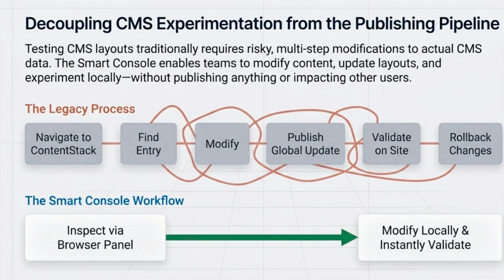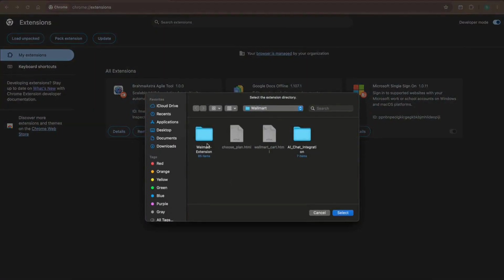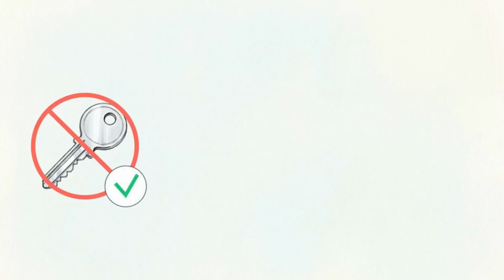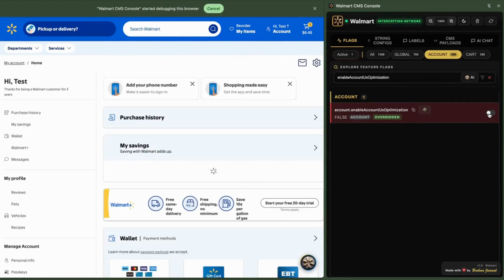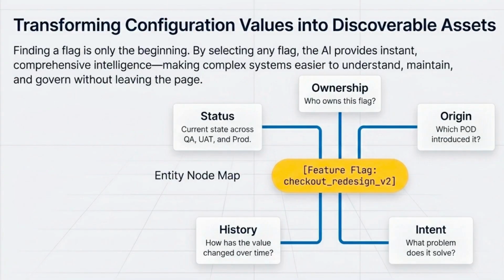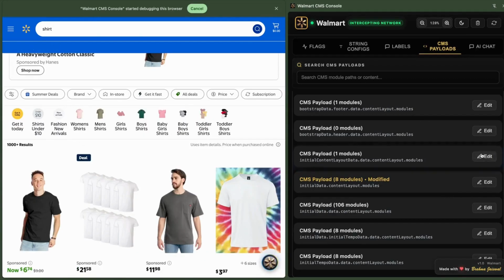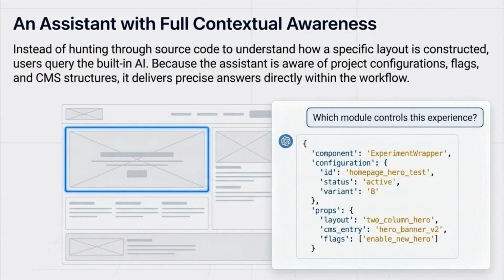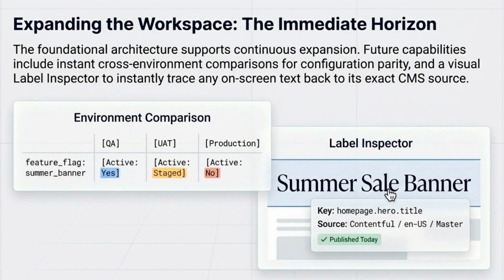Walmart Smart CMS Console: Full Demo Released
Over the years, we've accepted a surprising amount of friction in how we work with Feature Flags and CMS-driven experiences.

A QA engineer needs a feature OFF.

A developer needs the same feature ON.

A Product Manager wants to compare multiple experiences.

A stakeholder wants to understand why QA behaves differently from Production.

What should be a simple validation task often turns into searching documentation, digging through tickets, messaging multiple teams, and waiting for environment coordination.

The reality is simple:

⚠️ A shared environment cannot satisfy everyone's testing needs at the same time.

To address this challenge, I built the Walmart Smart CMS Console — an intelligent browser-side workspace that brings feature flag visibility, CMS experimentation, AI-powered discovery, and project intelligence directly into the browser.

💡 Key Capabilities

⚡ Session-Isolated Feature Flag Overrides
Search, modify, and test feature flags directly from your browser session without impacting other users, environments, or teams.

🔍 AI-Powered Flag Discovery
Can't remember a flag name? Simply describe the business requirement in plain English and instantly locate the correct configuration.

🧠 AI Flag Intelligence
Understand ownership, rollout intent, historical context, implementation details, and environment-specific states without leaving the page.

✏️ CMS Experimentation Without Publishing
Modify CMS configurations locally and instantly validate UI changes before making any permanent updates.

📊 Built-In Diff Engine
Review every configuration change side-by-side, understand exactly what changed, and safely revert sections when needed.

💬 Context-Aware AI Assistant
Ask questions about flags, layouts, modules, and CMS structures directly within your workflow instead of hunting through documentation or source code.

🏗️ Enterprise-Friendly Architecture
Designed to leverage existing enterprise capabilities and project context while avoiding additional infrastructure complexity and operational overhead.

📈 Similar AI-powered CMS and Feature Management solutions built on this architecture have already been adopted by large-scale eCommerce organizations, helping teams reduce configuration discovery time, accelerate testing cycles, and eliminate unnecessary context switching.

🔮 Future Possibilities

The same foundation can support:

• Cross-environment configuration comparison
• Label inspection and CMS source tracing
• AI-assisted configuration updates
• Workflow automation through governed platform integrations

The vision is not just better tooling.

It's creating a single intelligent workspace where teams can discover, understand, test, modify, and eventually manage digital experiences end-to-end.

🎥 The full demo video is attached below.

I'd love to hear thoughts, feedback, and ideas for where this could evolve next.